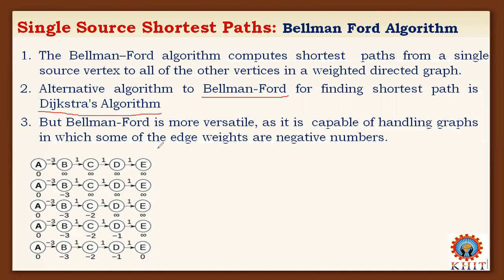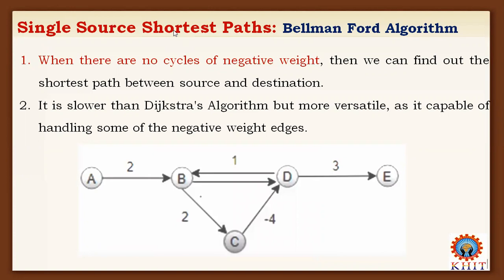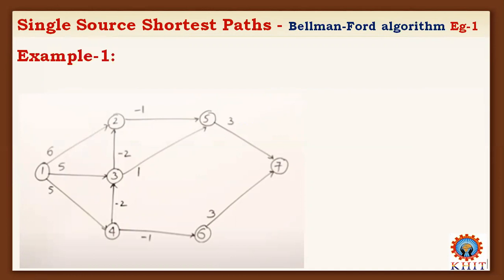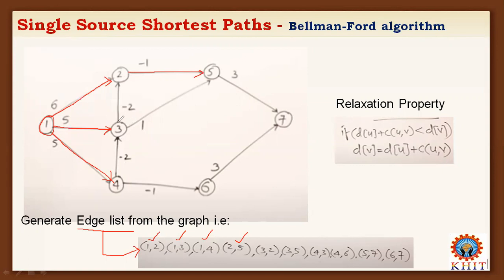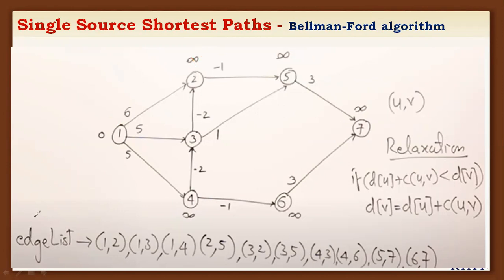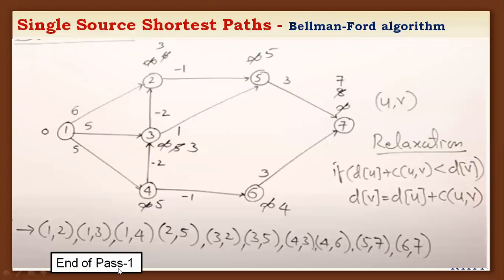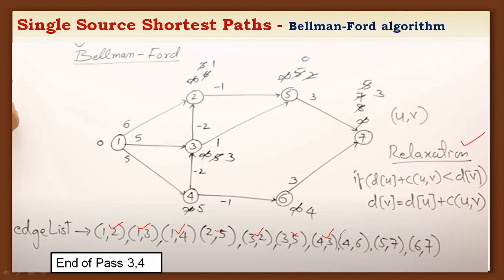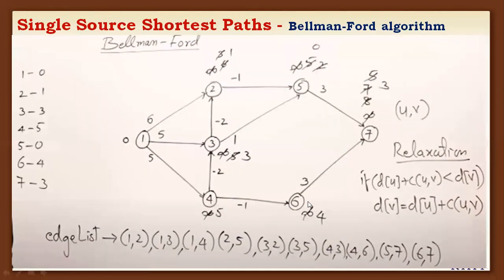DAA UNIT 4 VIDEO 27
BELLMAN FORD ALGORITHM-SINGLE SOURCE SHORTEST PATH ALGORITHM-DYNAMIC PROGRAMMING